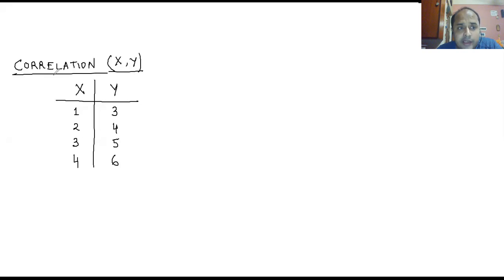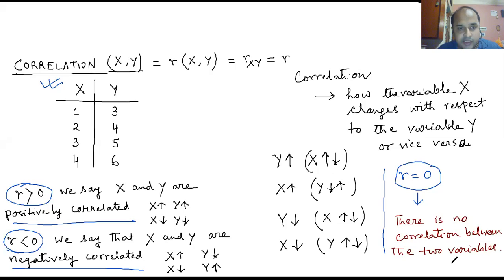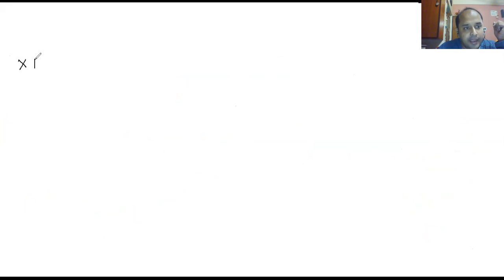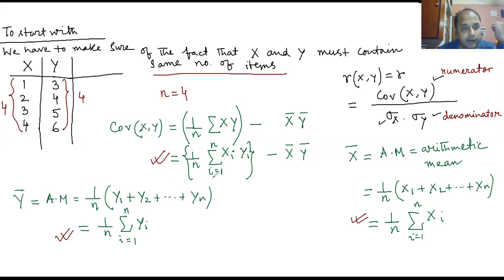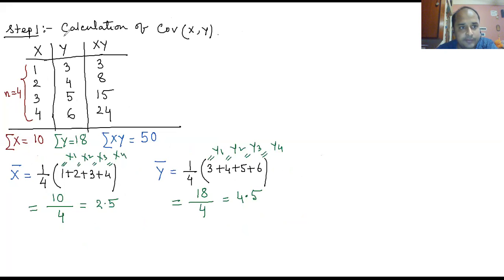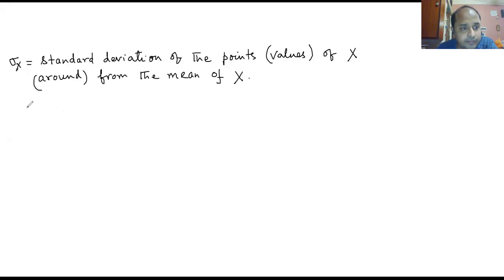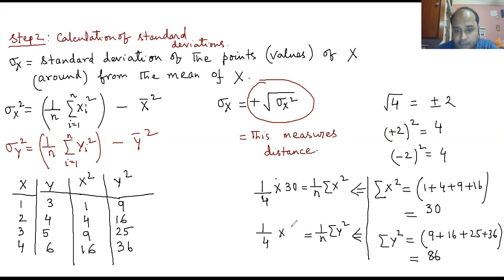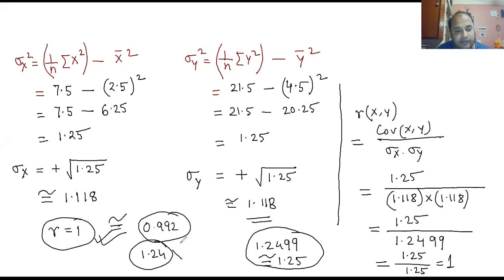How to calculate the correlation coefficient